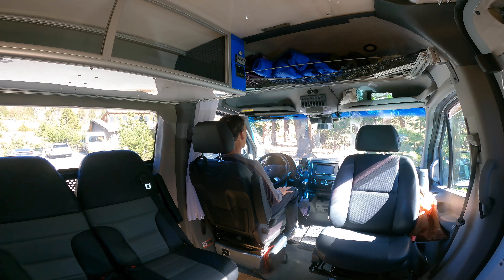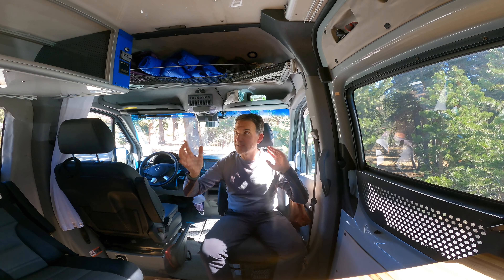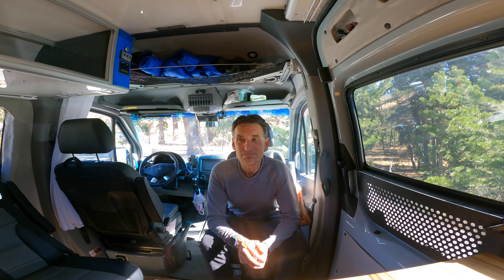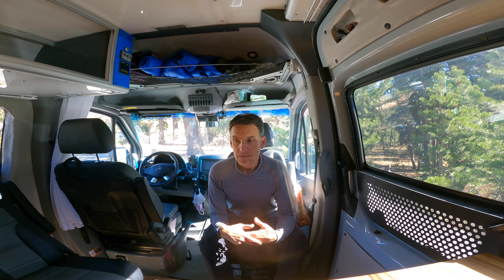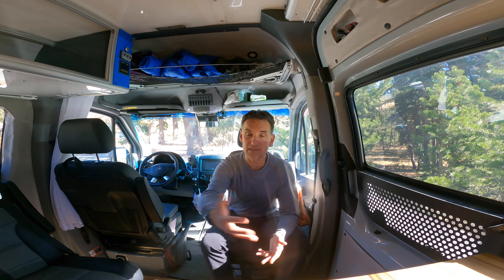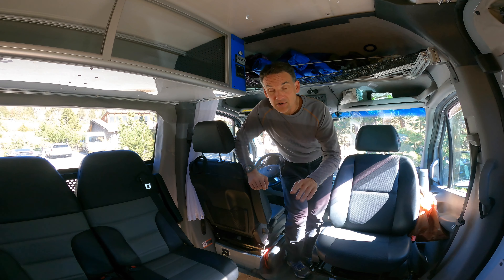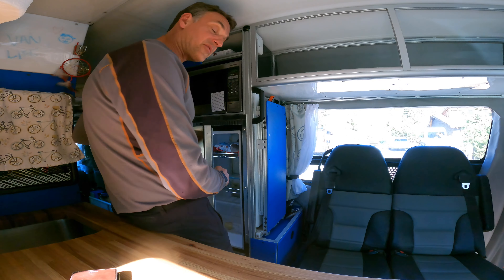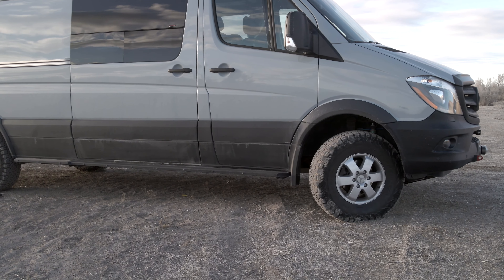Why a van makes an excellent overlanding vehicle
What is the best overloading vehicle? A camper van has many fantastic features as an overloading travel vehicle.